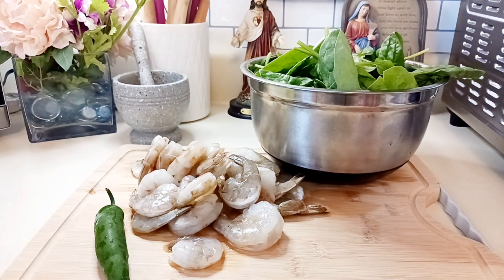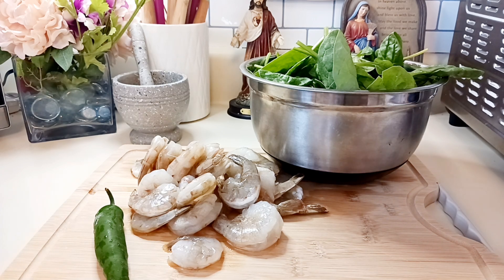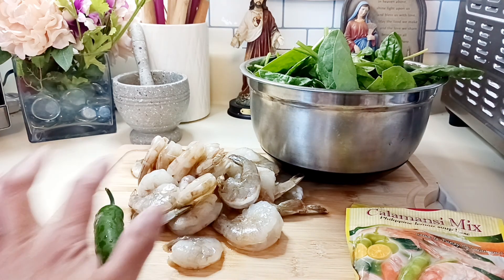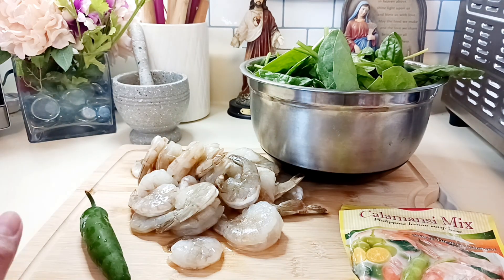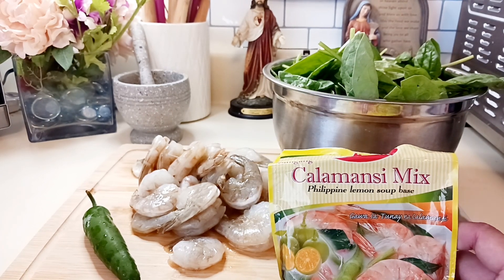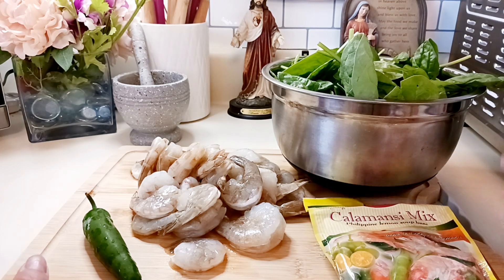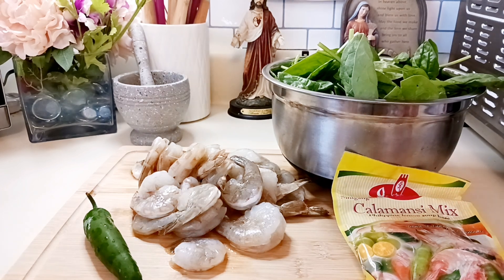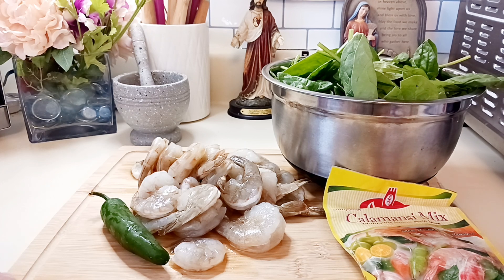Cooking Shrimp Soup. In tagalog, we called it "Sinigang sa Hipon." Step 1. 8/13/24